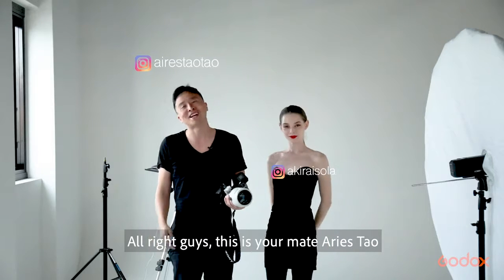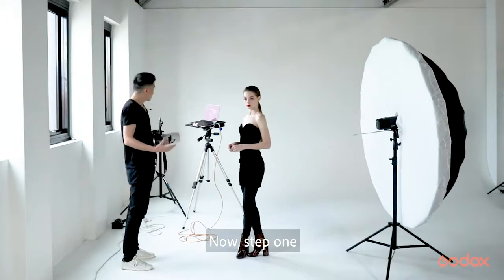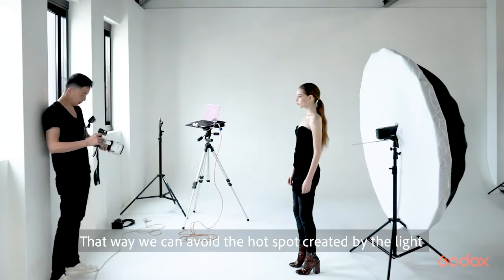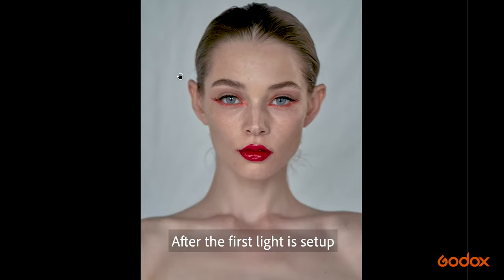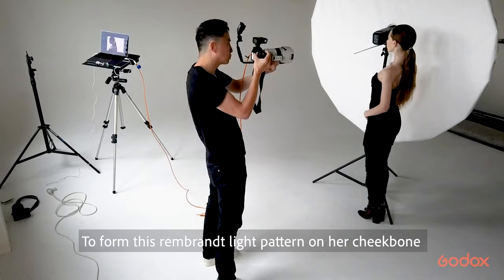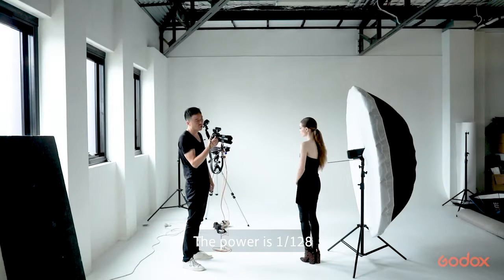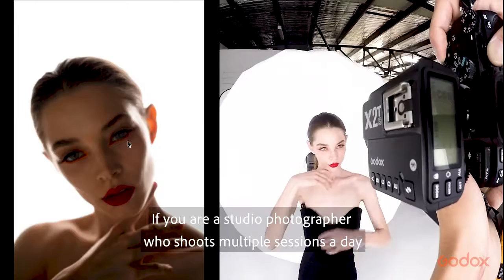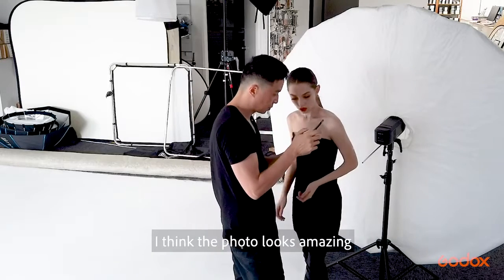Godox fotografia in high key con luce naturale e AD400Pro